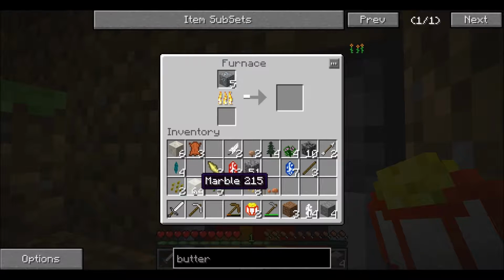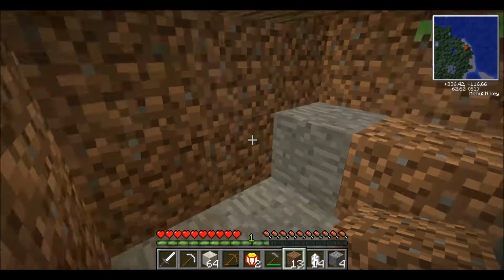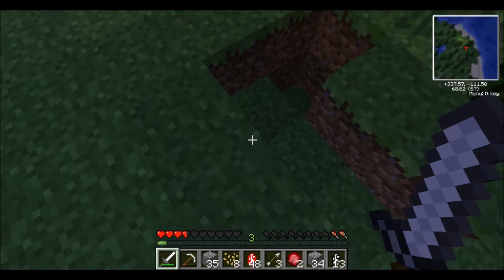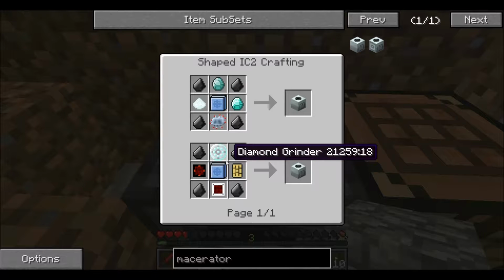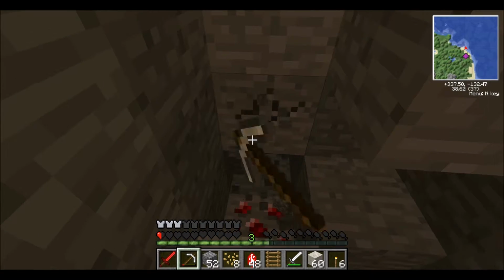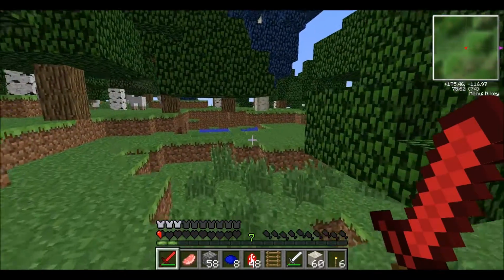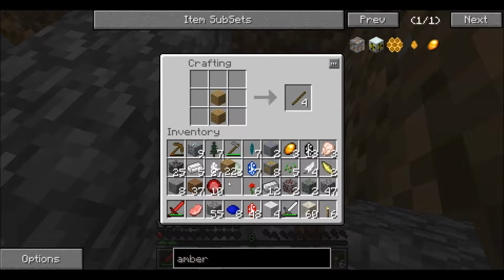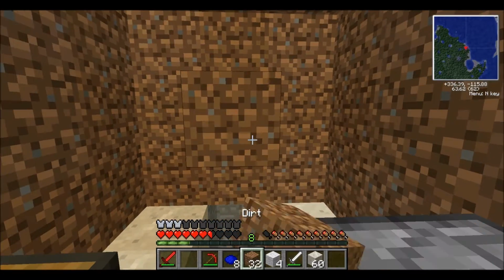[E007] The Beast Evolved - Episode 2 : All the things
My adventures through Feed the Beast continue. To make up for lost time, FTB is going to become a daily video blog for ya'll.